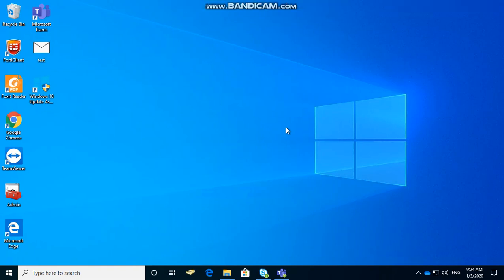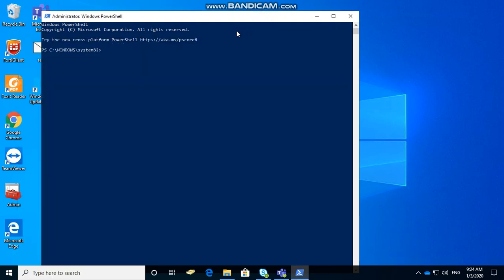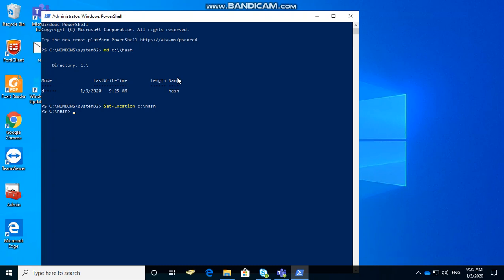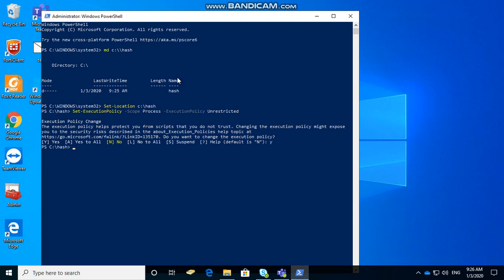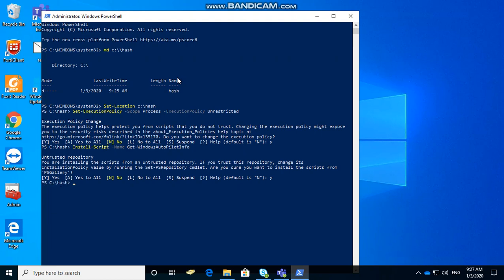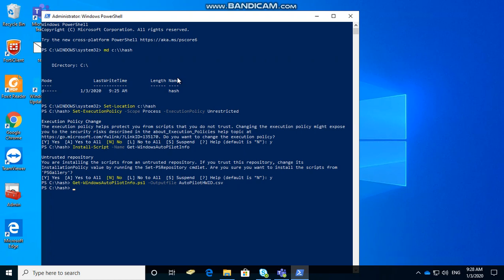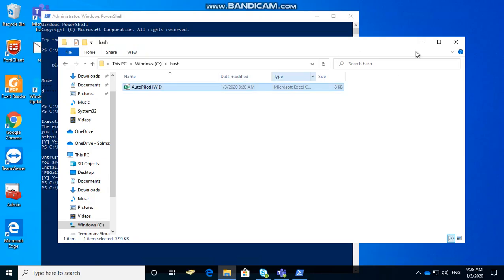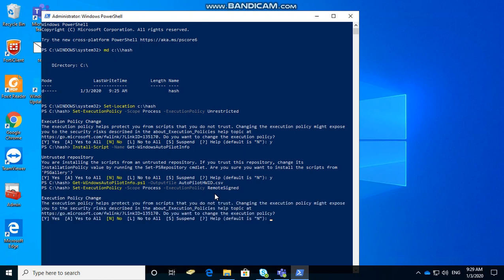How To Get Windows 10 Hardware Hash Using Powershell Script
The hardware ID, also commonly referred to as a hardware hash, contains several details about the device that can be used to uniquely identify that device. This Powershell script generates a csv file that can be used to enroll a device in Intune.